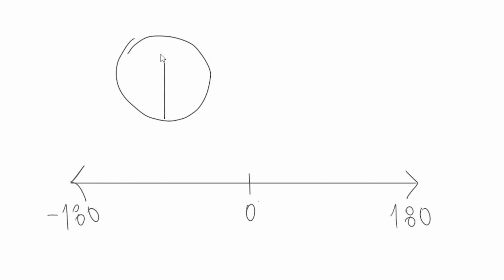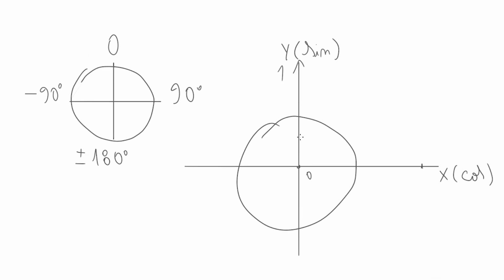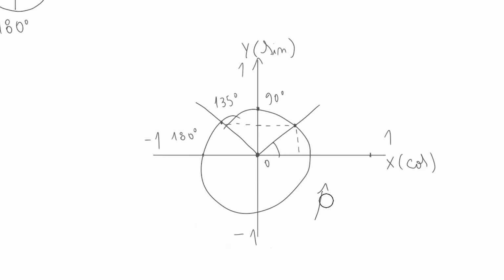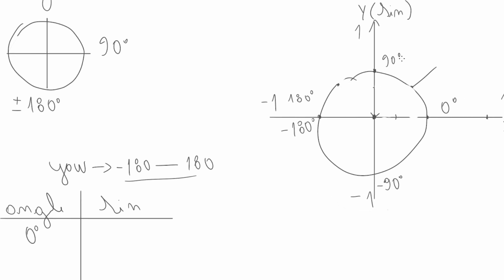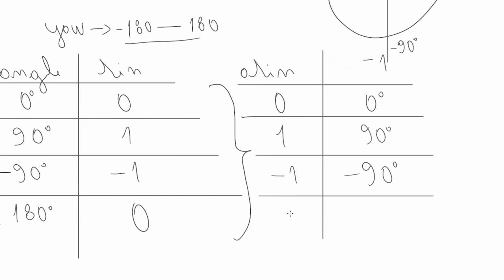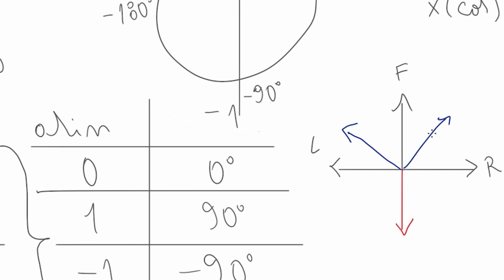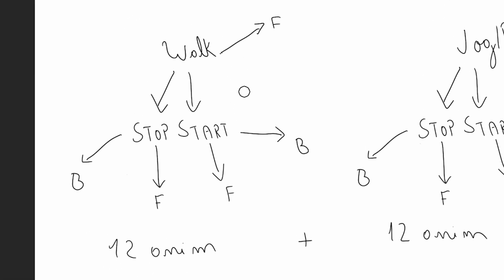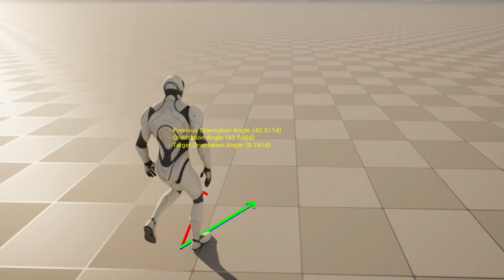LET'S TALK #001 - How I've used Trigonometry to Improve my Game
In this video I'll show you how I used trigonometry to work with less animations and make my work easier. At first I explain what a tigronometric circle is and then show how it applies to orientation warping.

You can test my project here (old release, the gameplay shown in video is WIP):
If you want a starter animation pack you can find mine in Unreal Marketplace: